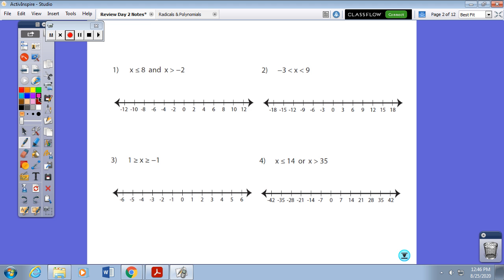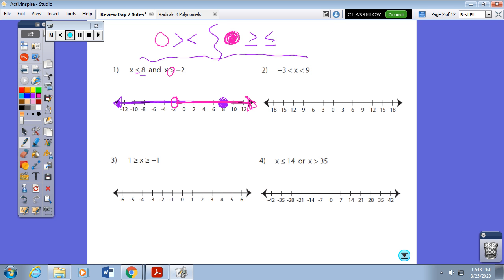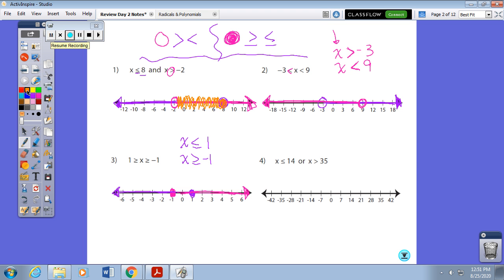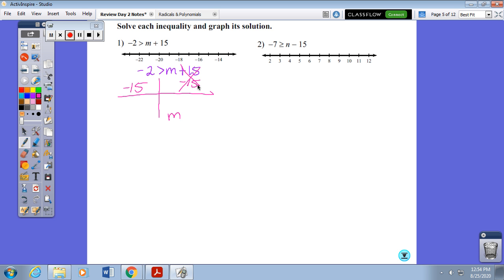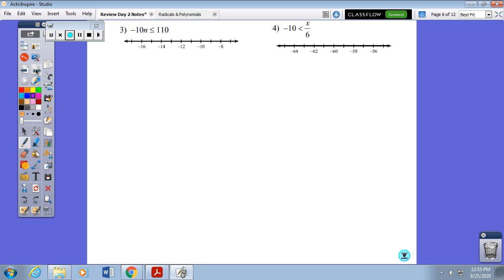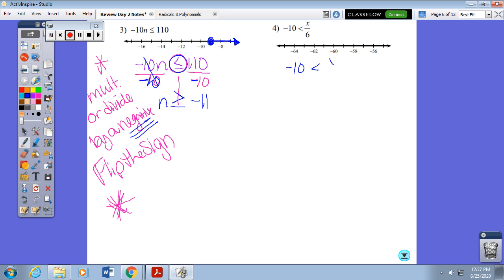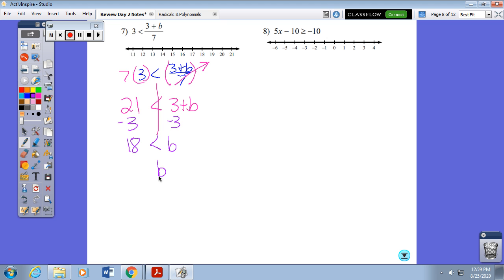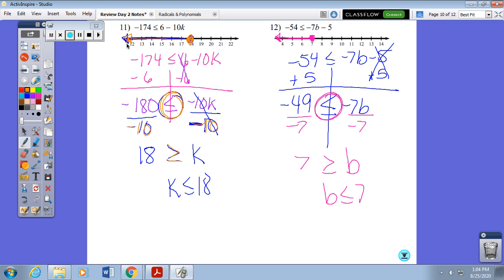Review Day 2 Notes